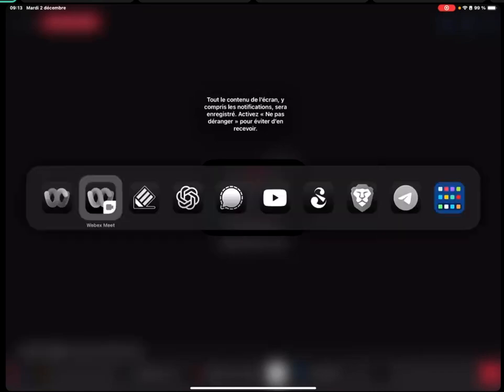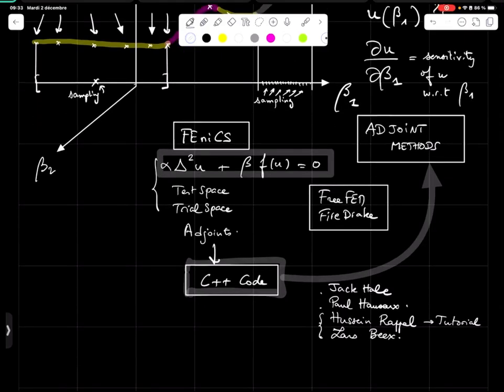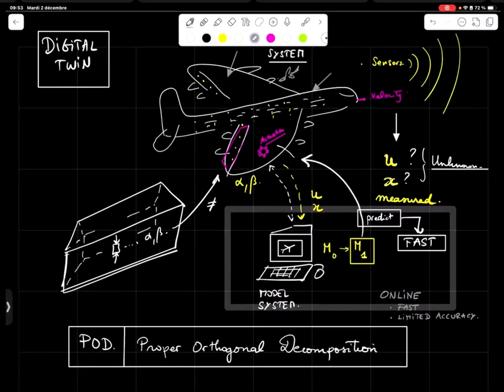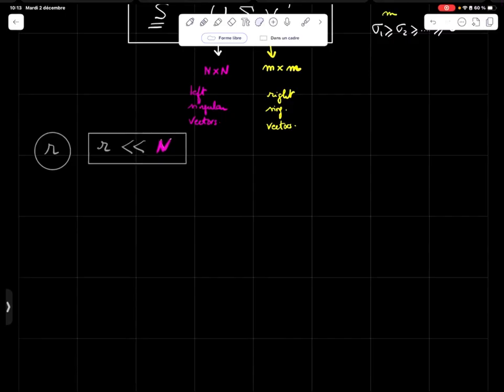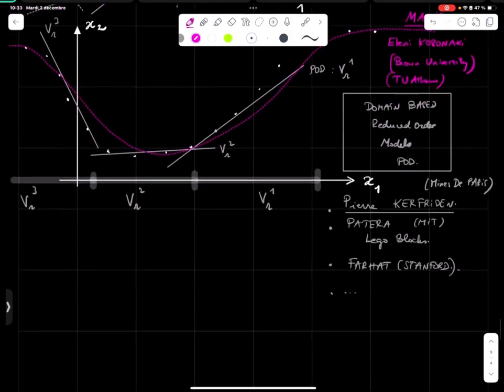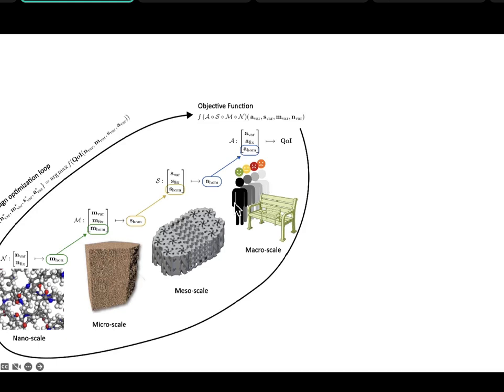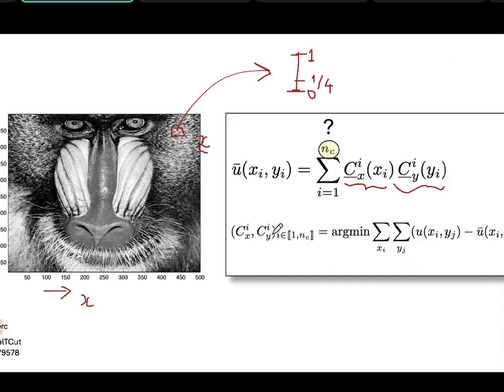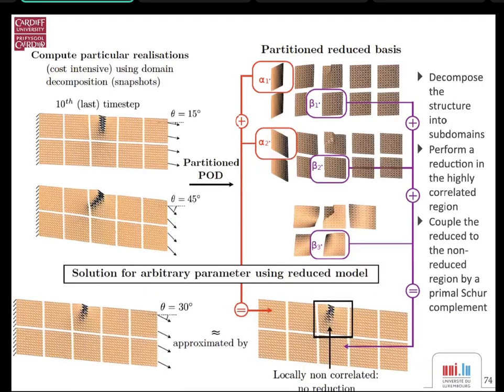2025 Reduced Order Model Introduction Proper Orthogonal Decomposition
2025 Reduced Order Model Introduction Proper Orthogonal Decomposition Manifold Learning Domain Based Reduction